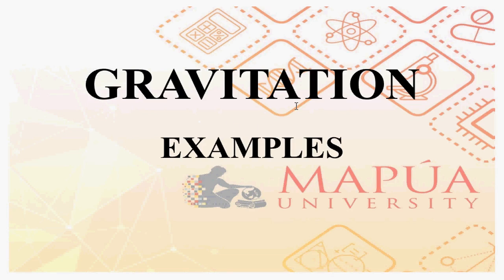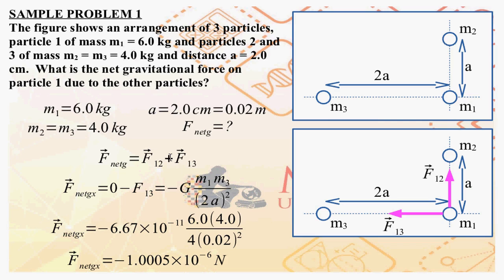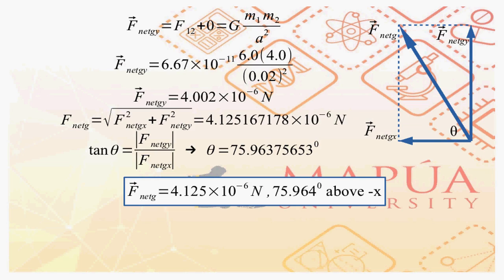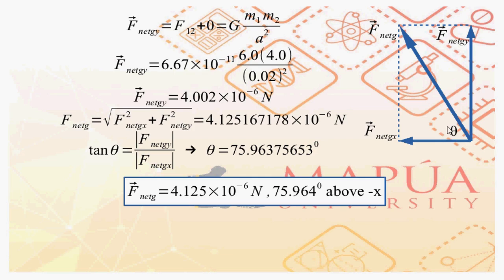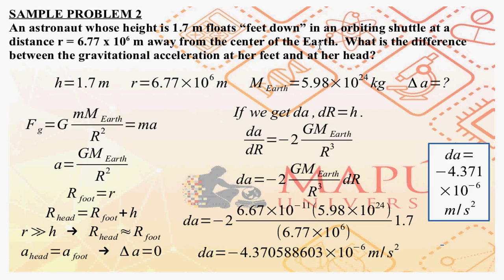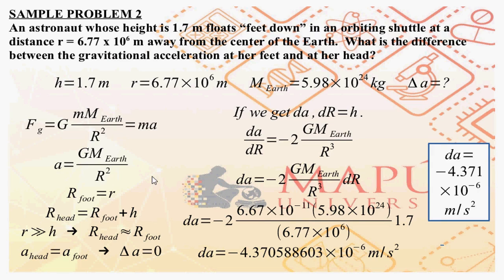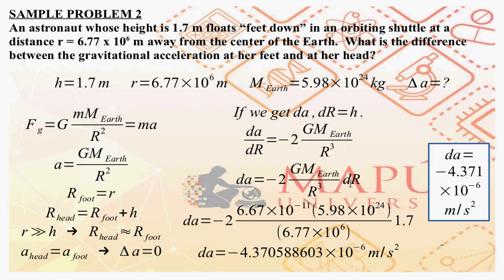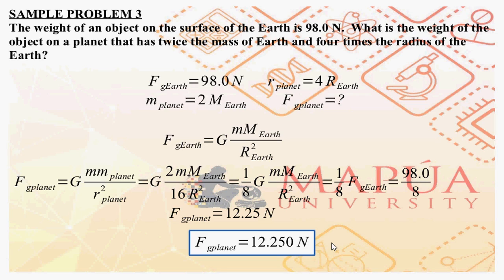GRAVITATION 0051 - EXAMPLES (2021)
For Phys101-2 students of the Physics Department at Mapua, Intramuros.

Part of a series of videos with the 2021 opening and closing video snippets, to go with the lecture PDFs provided.